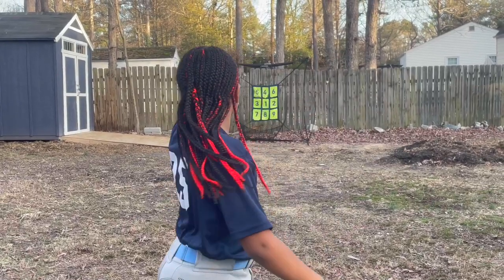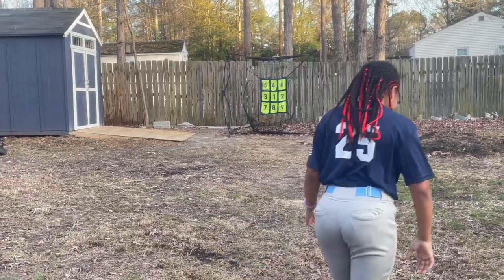Pitching Practice - 1.30.23